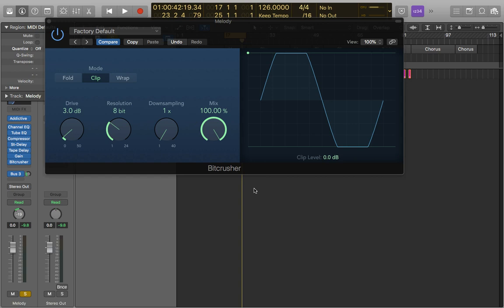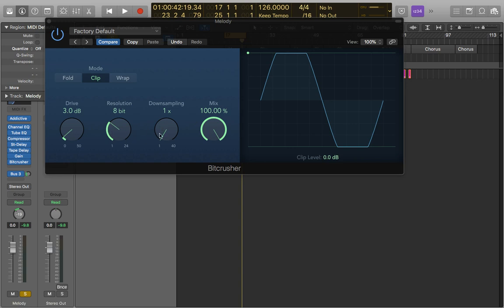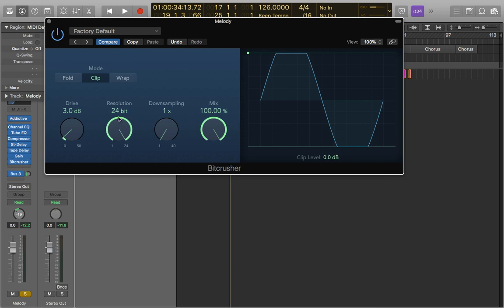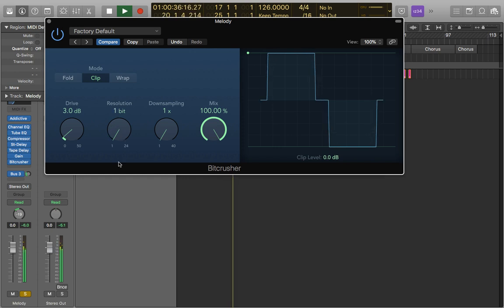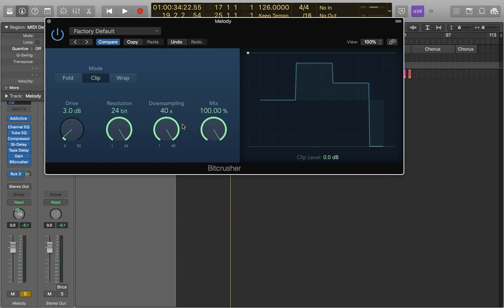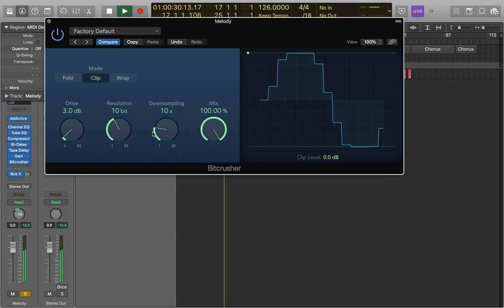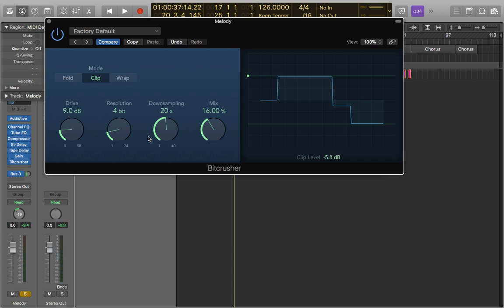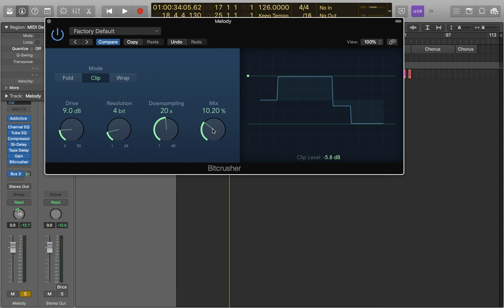Logic Pro X - How To Use Bitcrusher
Hi everyone! In this video I'll be demonstrating how to use the Bitcrusher plug-in. This is a really interesting type of distortion that can produce some really cool results!